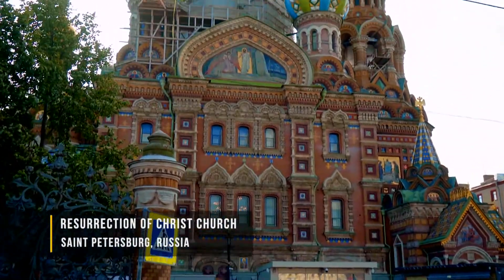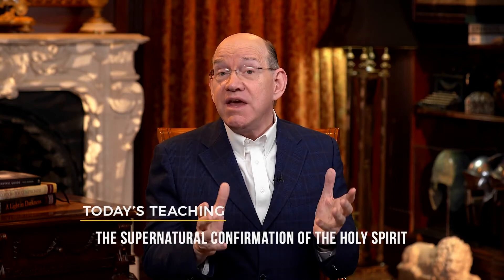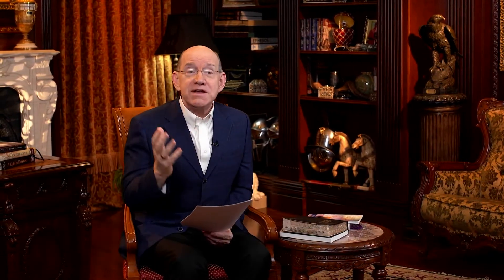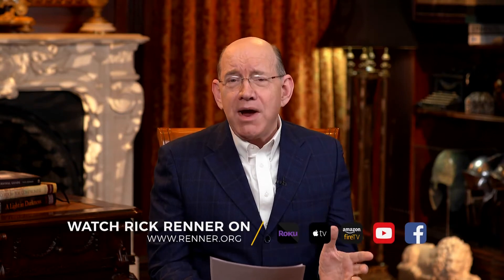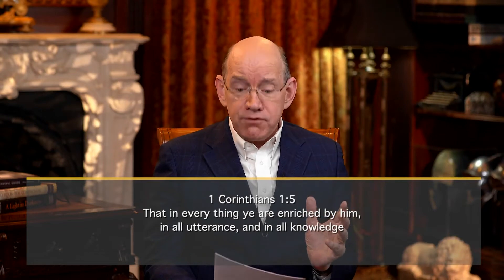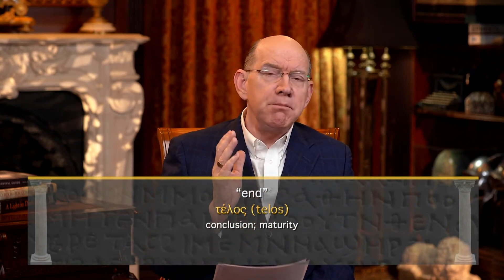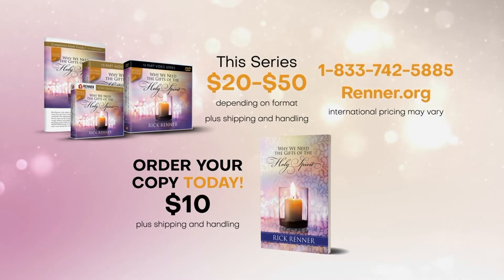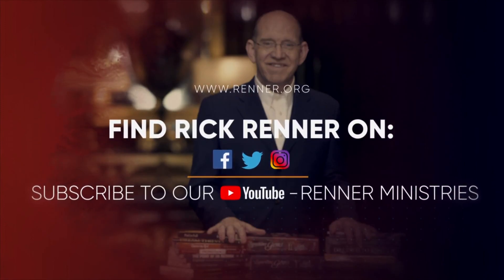Rick Renner: 5/27/2021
Message:  The Supernatural Confirmation of the Holy Spirit
Rick Renner will inspire, strengthen and equip you with vital insights and understanding from the Word of God.